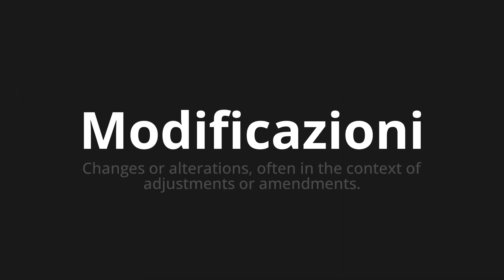How to pronounce Modificazioni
Master the Pronunciation of 'Modificazioni Which means modifications' - which means : Changes or Alterazions, Often in the Context of Adjustments or Amendments. 📝 with @PizzaPronunciation 🎓🗣️ - [Your Guide to Italian]

Learn to pronounce 'Modificazioni' perfectly in Italian with our easy and engaging tutorial by @PizzaPronunciation! 📖📽️ In this comprehensive video, we provide you with native speaker examples 🗣️👂 and phonetic breakdowns 🎵 to ensure you get the pronunciation just right.

How to say Changes in Italian